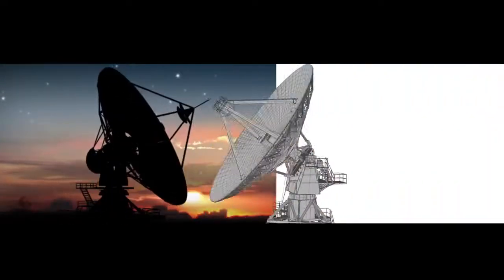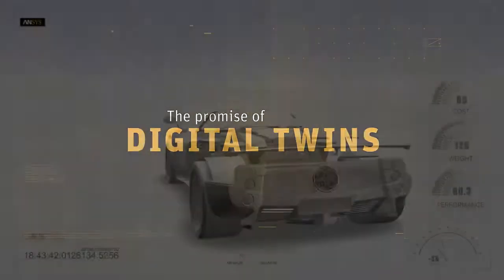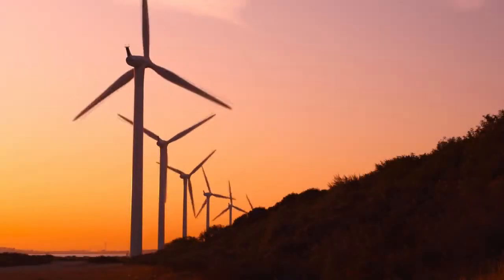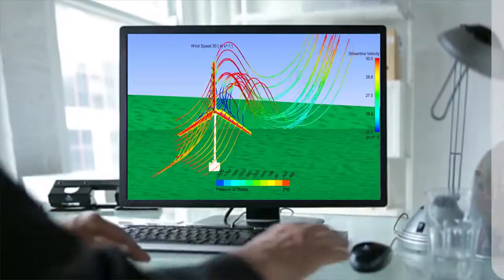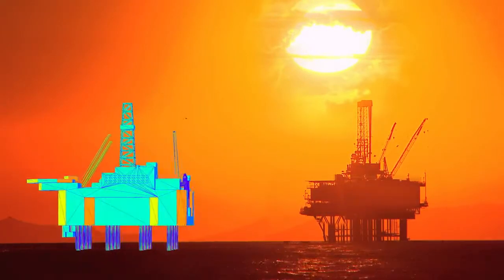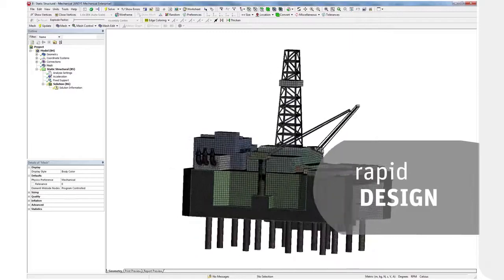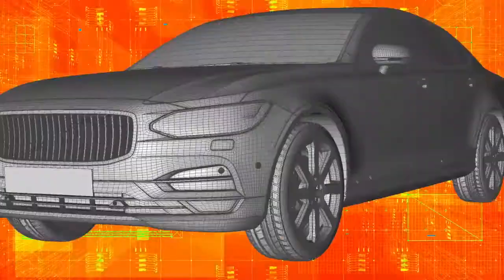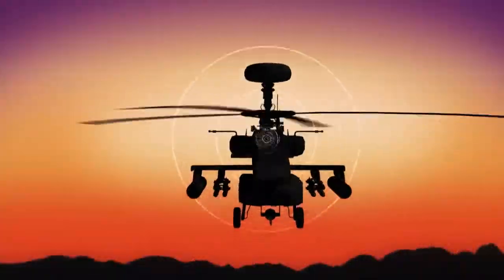Цифровой двойник ANSYS Digital Twin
About The Digital Twin Paradigm for Future